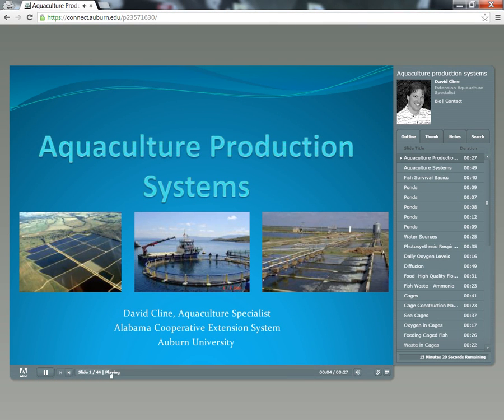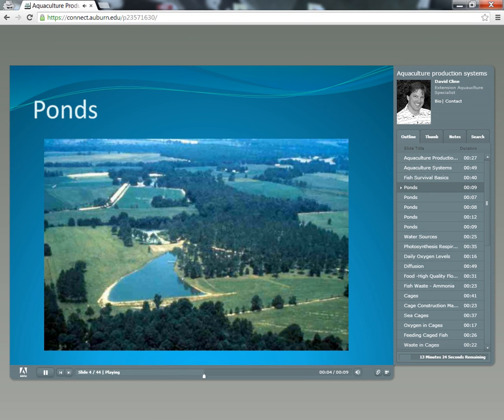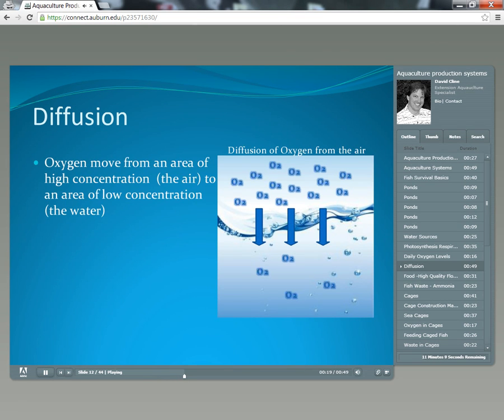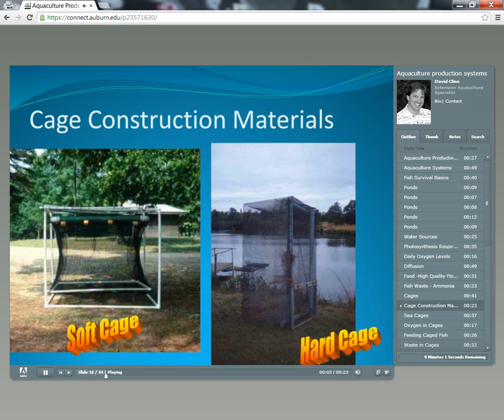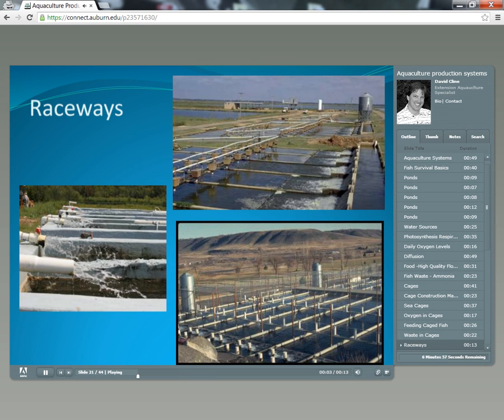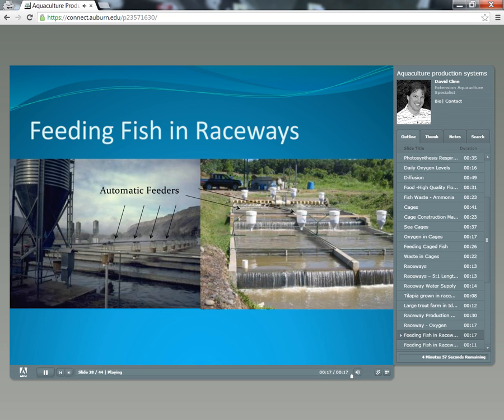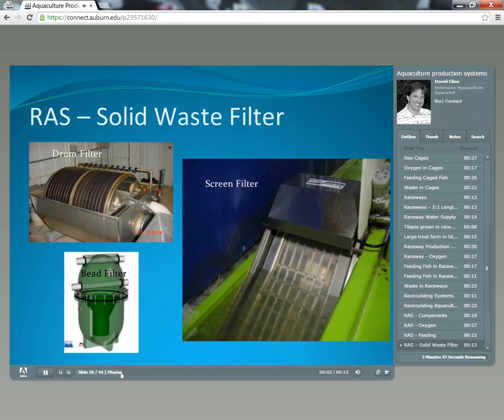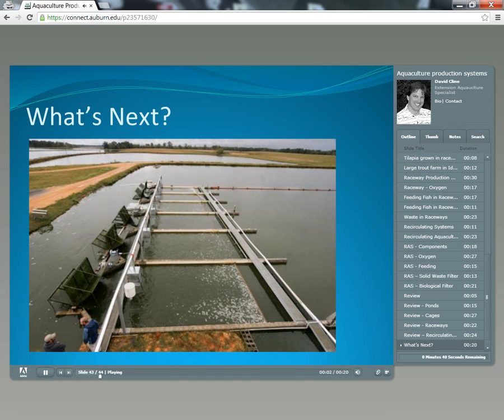4 Major Aquaculture Production Systems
Here you will find a review of four major aquaculture production systems, ponds, cages, raceways and recirculating aquaculture systems.  For more detailed information about these various aquaculture production systems please visit